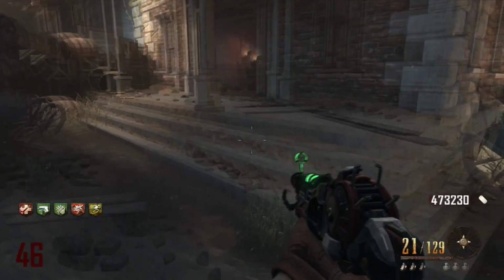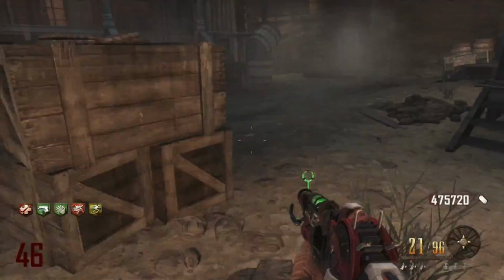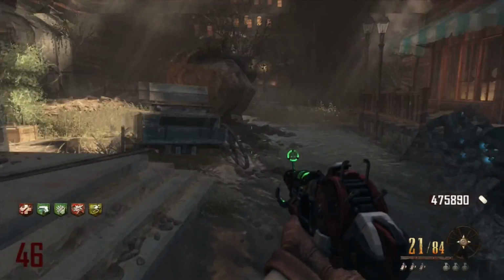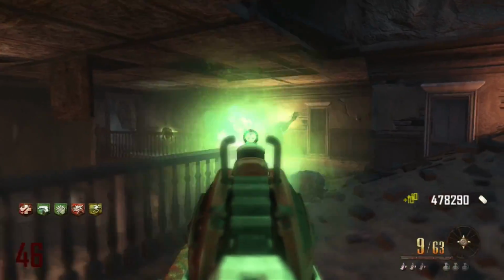Buried High Round Strategy (No Traps)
This is the second video in my "Training Strategies" series showing you how to train zombies to get to the higher rounds. Black Ops 2 Zombies: Buried high round strategy.